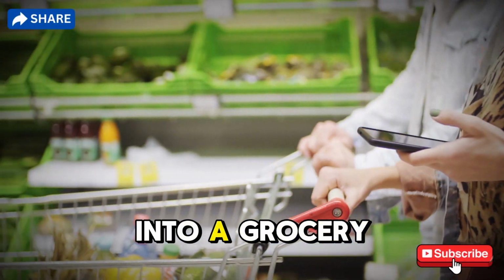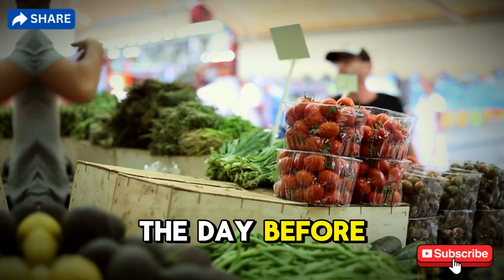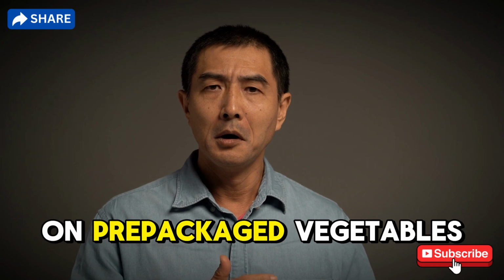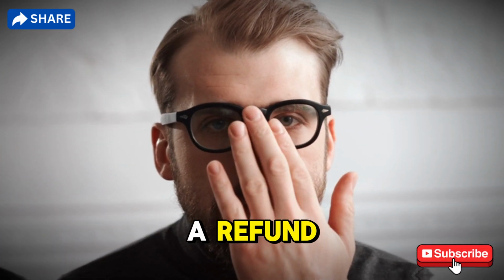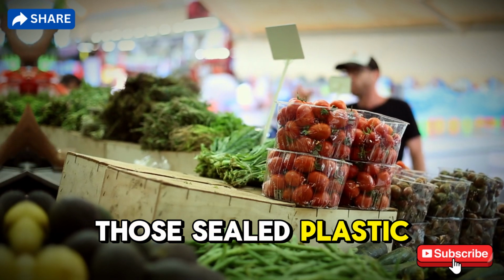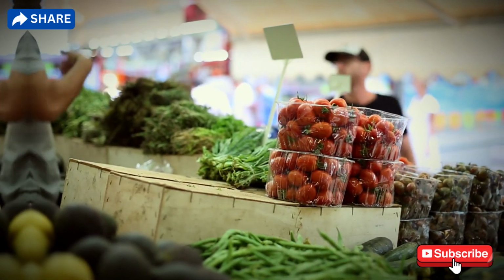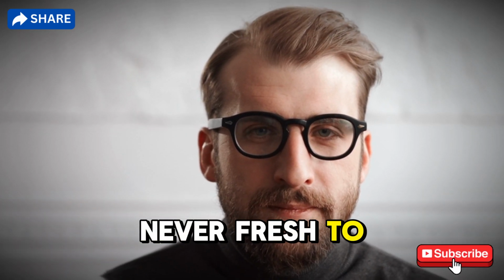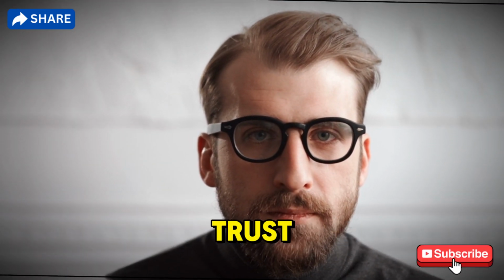Don’t Buy Vegetables In These 6 Grocery Stores (Here’s Why They’re Unsafe) [SMART HEALTH]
Don’t Buy Vegetables In These 6 Grocery Stores (Here’s Why They’re Unsafe)

In this video, we reveal 6 major grocery stores where vegetables are often stored improperly, exposed to pesticides, contaminated by dirty handling practices, or even sprayed to look “fresh.” From moldy bins and pest-ridden storage rooms to unethical sourcing and poor hygiene standards, you’ll learn exactly why buying produce from these places can be dangerous to your health. Before you shop again, watch this exposé — and protect yourself and your family from what’s really lurking in the produce aisle.

💬 Comment: Have you noticed anything off about the vegetables in your store?

The 6 grocery stores with the worst vegetable safety

What goes on behind the scenes in produce sections

Signs that vegetables have been tampered with or sprayed

How improper storage leads to bacteria and mold

Where to shop instead for safer, cleaner vegetables